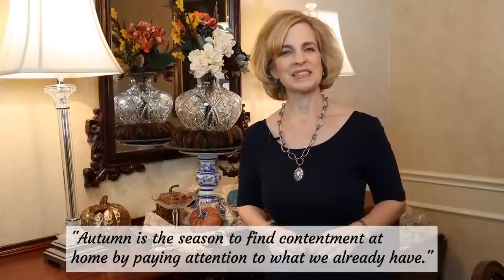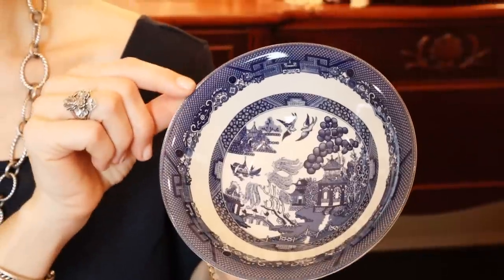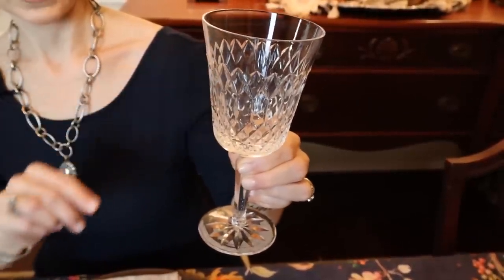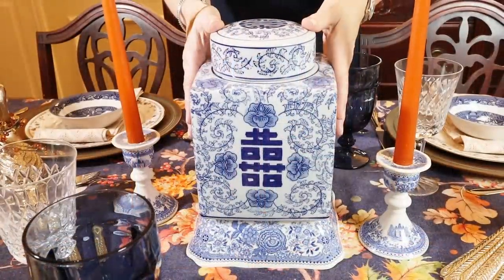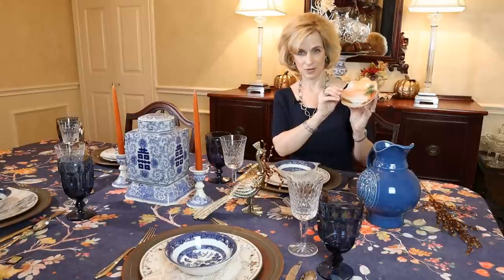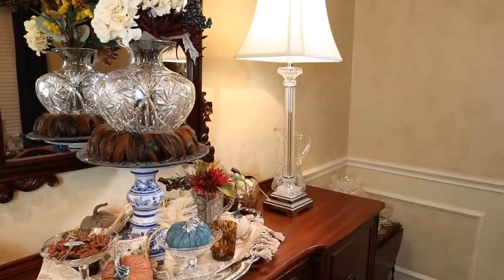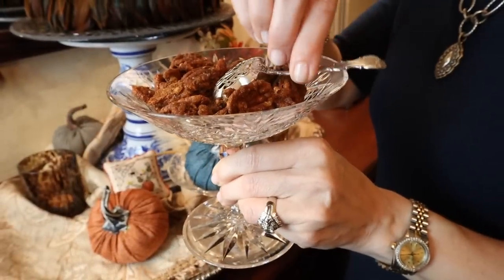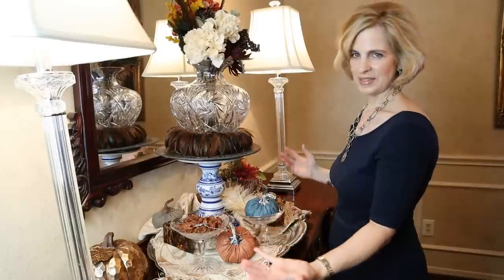Set your Fall table with a look beyond the seasonal palette!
Take your Fall table to the next level! Come along as we set a simple supper table beyond the seasonal palette. Classic blue blends with bronze chargers, Blue Willow, and "new to me" Noritake plates. See the fabulous Kelim Infinity tablecloth that inspires a look beyond the seasonal palette. I shopped my home for accessories and touches of autumn abundance. Sharing tips to style your sideboard with items found at garage sales and thrift stores. You won't believe the European cut crystal vase that I saved from a Goodwill pile. It's a perfect composition of antique, resale, and thrifted finds that create this Autumn supper setting.

Maison d' Hermine Kelim Tablecloth

Maison d' Hermine Kelim Table Runner

Maison d' Hermine Kelim Placemats

Vintage McCoy Turkey Pitcher

Ingredients

    1 pound pecan halves
    ½ cup sugar
    1½ teaspoons apple pie spice
    1½ teaspoons smoked paprika
    ½ teaspoon kosher salt
    1⁄4 teaspoon ground red pepper
    1 large egg white

Instructions

    Preheat oven to 300°. Spray a large rimmed baking sheet with cooking spray.
    In a large bowl, stir together pecans, sugar, apple pie spice, smoked paprika, salt, and red pepper.
    In a medium bowl, beat egg white with a mixer at medium speed until foamy. Add egg white to      pecan mixture, stirring until coated. Spread mixture in an even layer on prepared pan.
    Bake, stirring twice, until egg white begins to dry, about 20 minutes. Let cool completely, stirring occasionally.